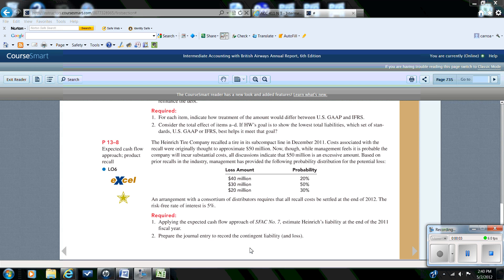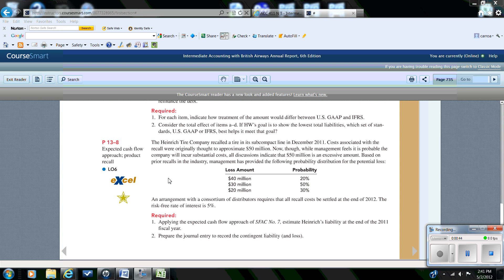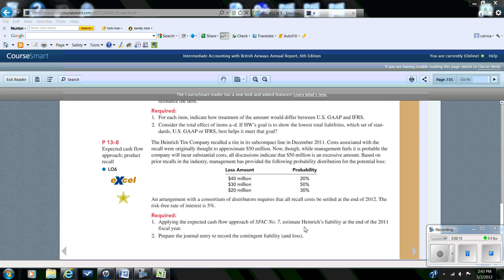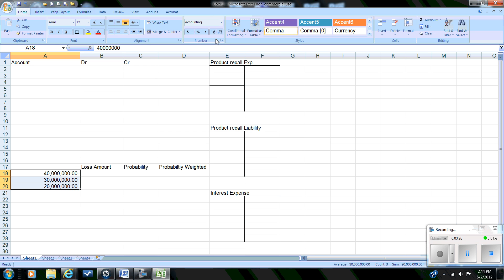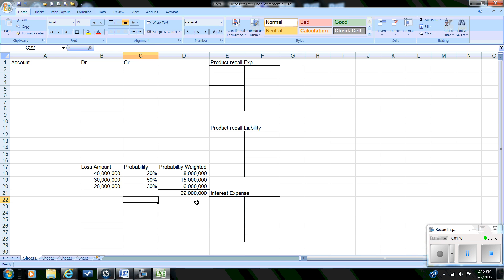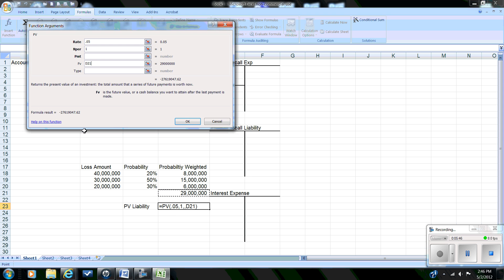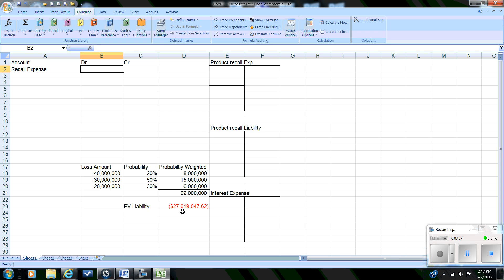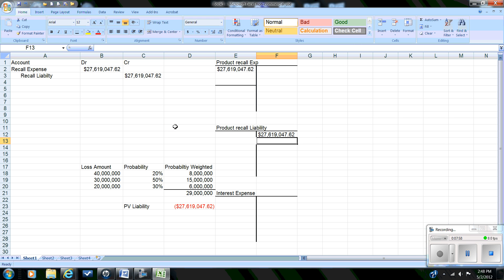expected cash flow.wmv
Demo problem using expected cash flow to estimate measurement of a contingent liability using problem 13-8